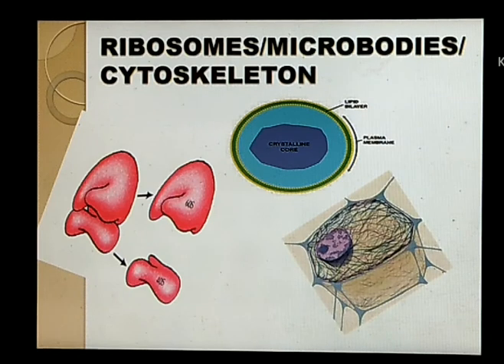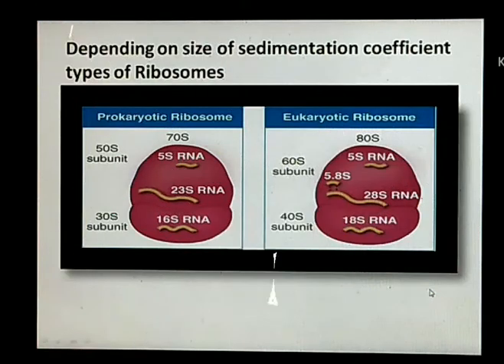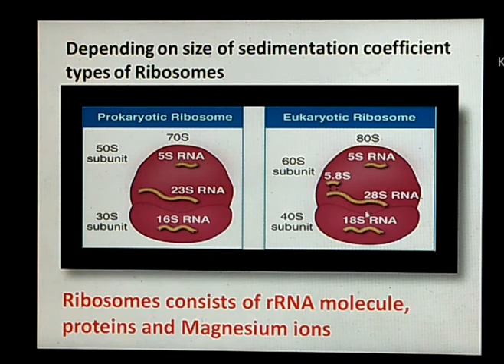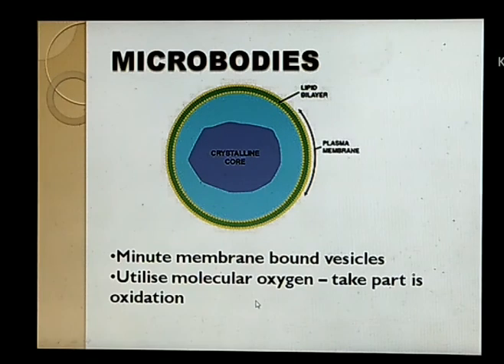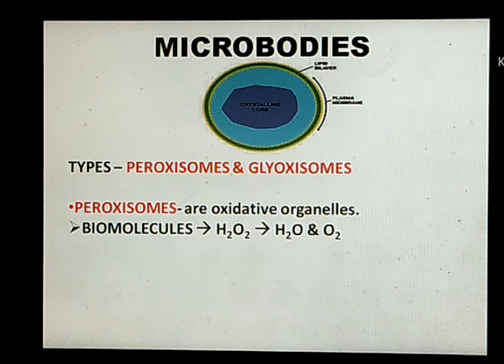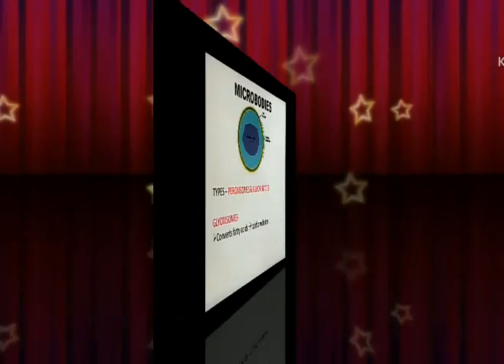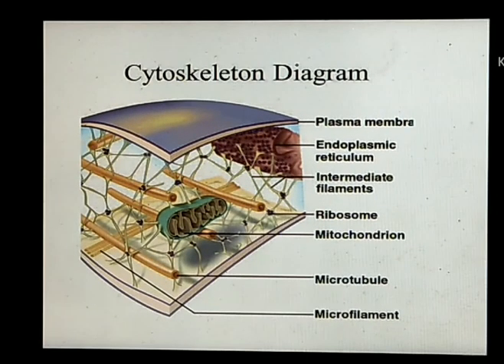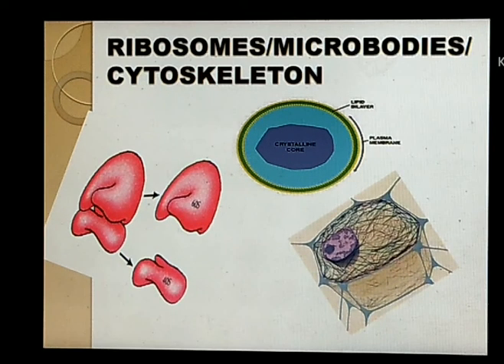PART 7. XI- RIBOSOMES, MICROBODIES & CYTOSKELETON/ CELL- THE UNIT OF LIFE